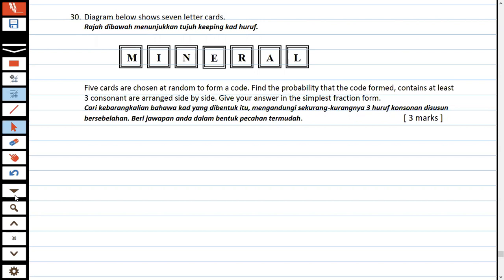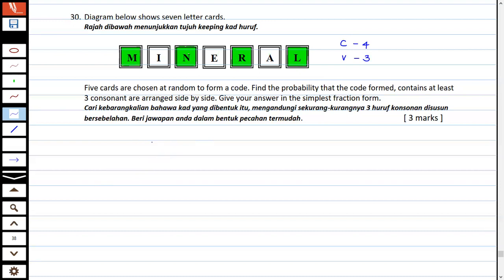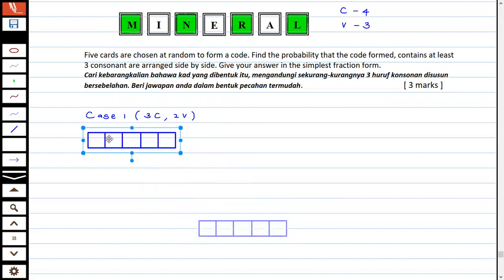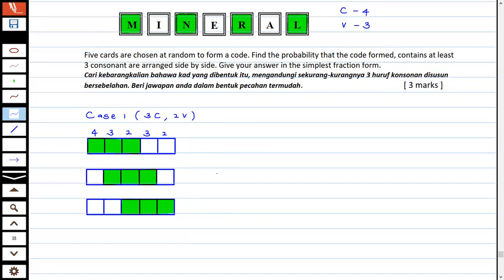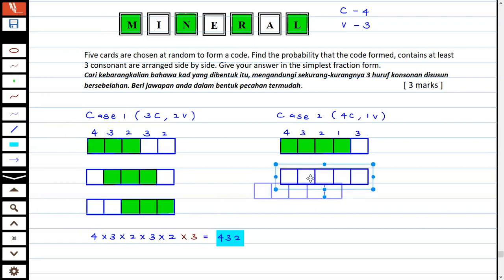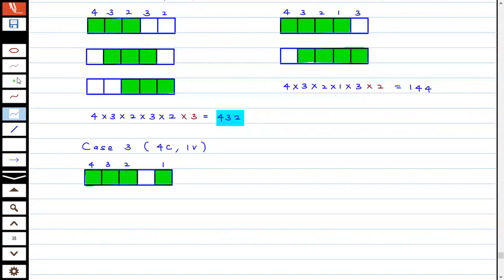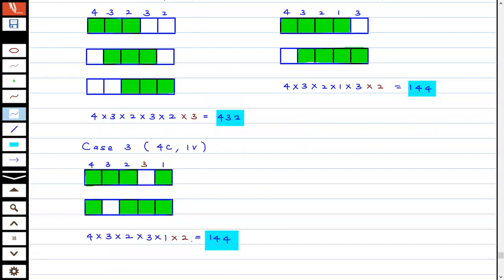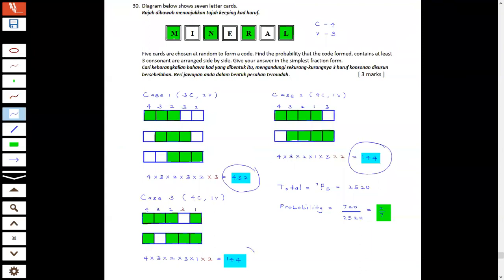Permutation and Combination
Diagram below shows seven letter cards.

MINERAL

Five cards are chosen at random to form a code. Find the probability that the code formed, contains at least 3 consonant are arranged side by side. Give your answer in the simplest fraction form.